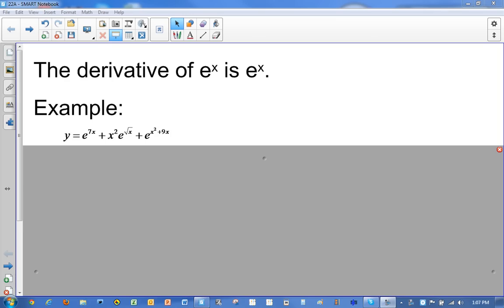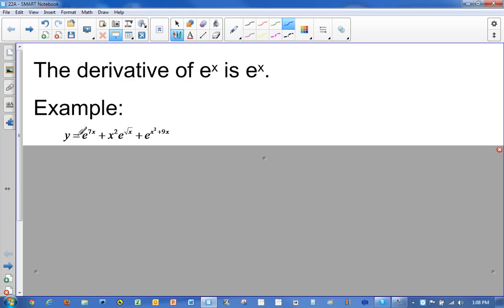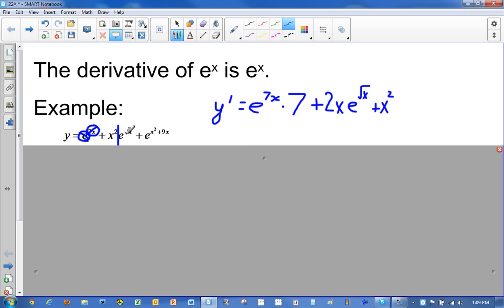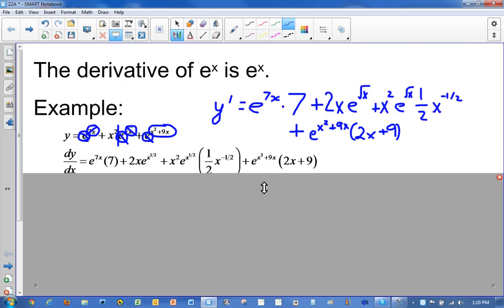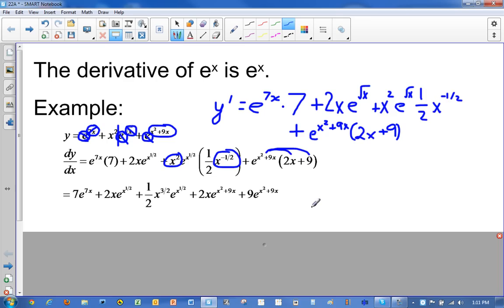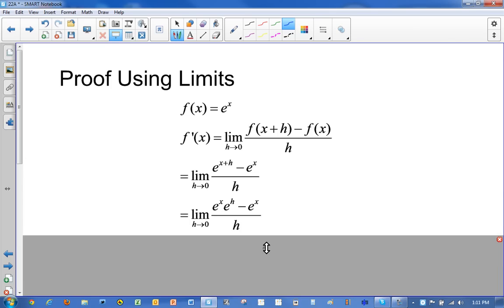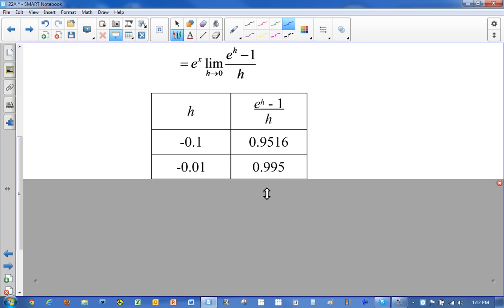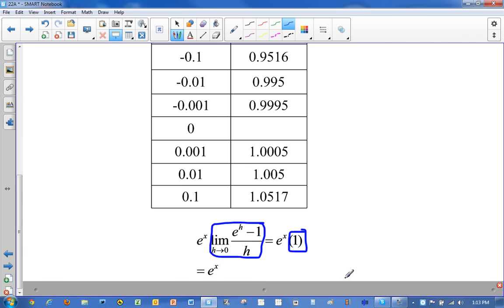Derivative of e^x